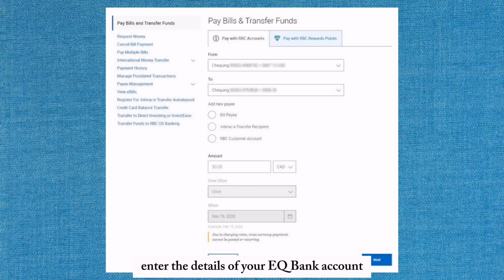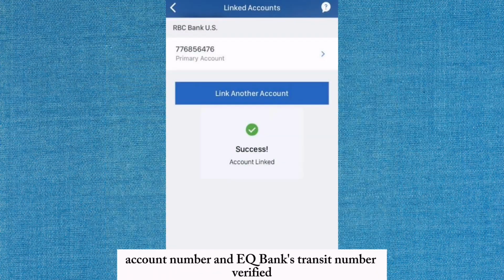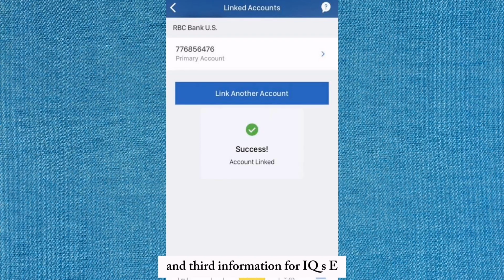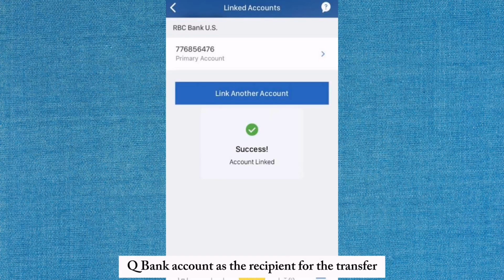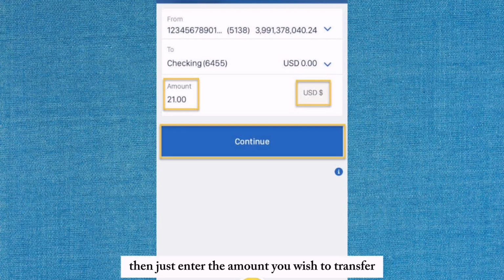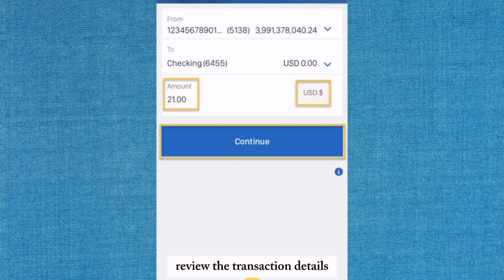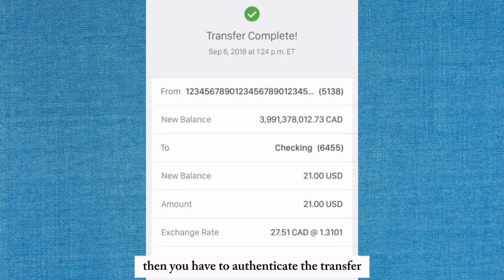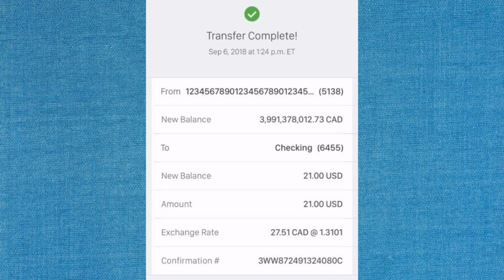How to transfer money from RBC to EQ bank l Double Z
Discover the straightforward process of transferring money from RBC (Royal Bank of Canada) to EQ Bank with our comprehensive guide! Whether you're in the USA, UK, Canada, Europe, or anywhere else globally, our step-by-step tutorial will assist you seamlessly through the process.

In this detailed video, we'll guide you through the simple steps of transferring money between RBC and EQ Bank, ensuring secure transactions and peace of mind. Bid farewell to complex transfer procedures and embrace a streamlined banking experience with our clear instructions.

At EQ Bank, we prioritize convenient and secure banking for our customers worldwide. With our user-friendly guide, you'll have the confidence to transfer money between banks effortlessly, saving you valuable time and effort.

Join the millions of satisfied customers who rely on EQ Bank for their banking needs. Watch our video now and learn how easy it is to transfer money from RBC to EQ Bank.